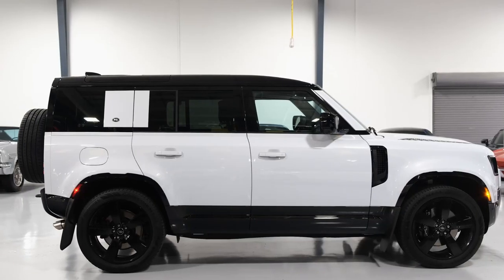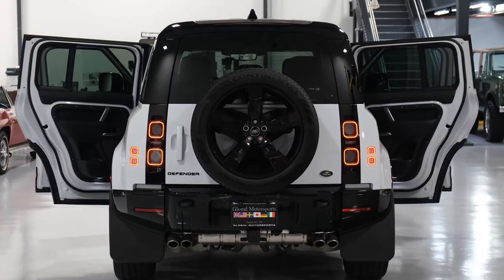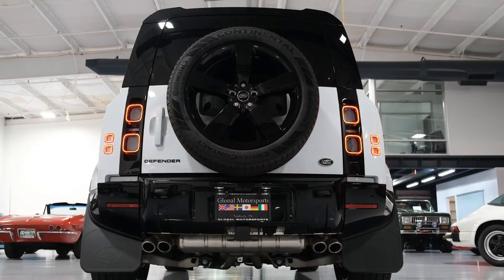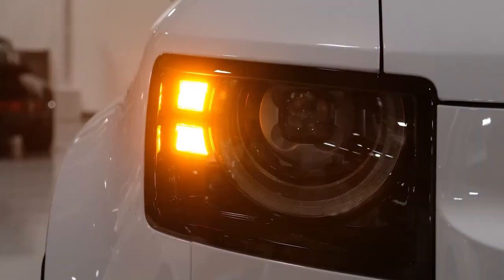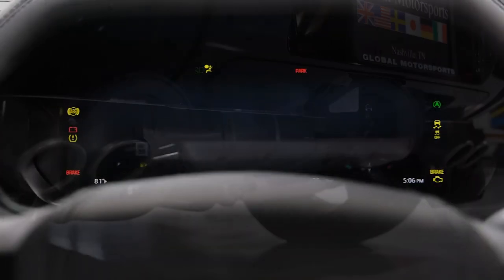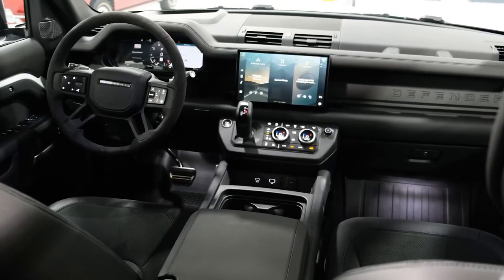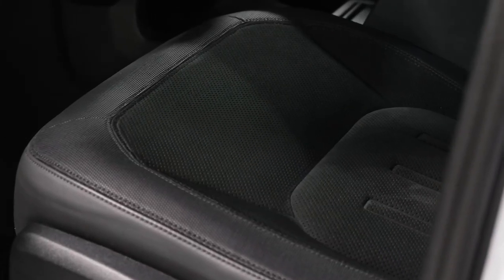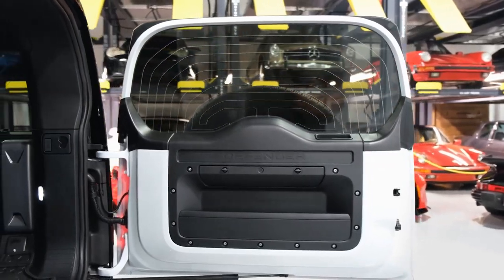2023 Land Rover Defender V8 in-Depth Walkaround | Price & Review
2023 landrover rover defenderv8 v8 in-Depth Walkaround | Price & review @QUOTESUNIVERSE88